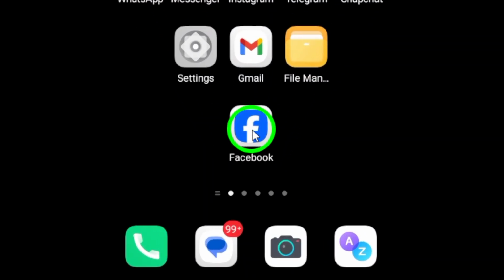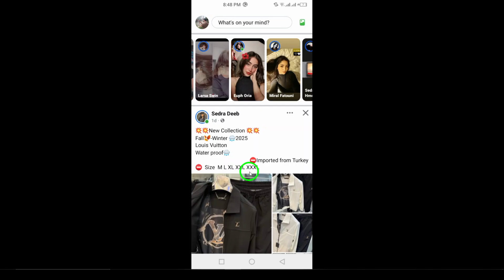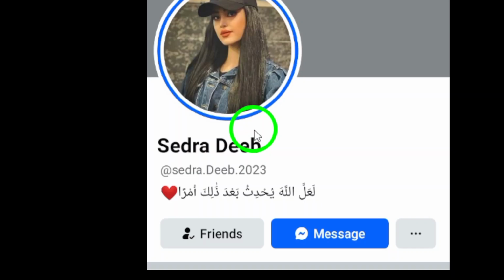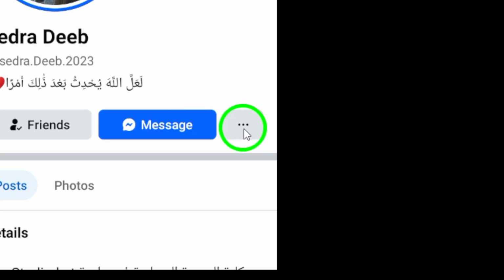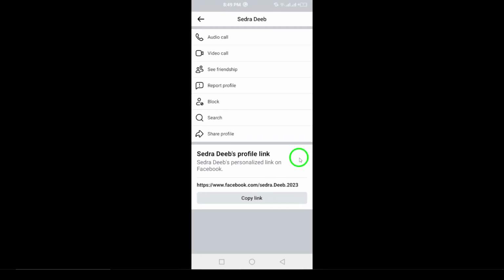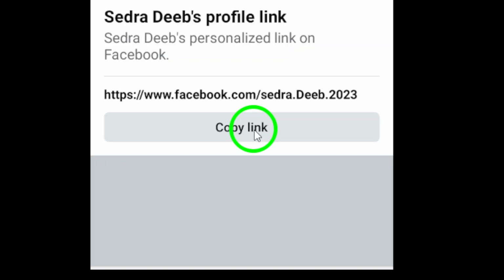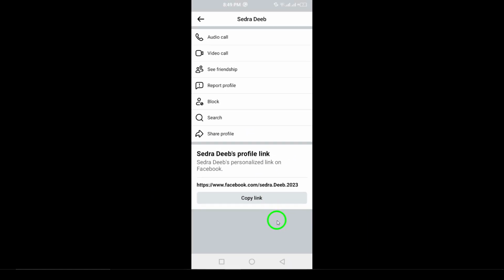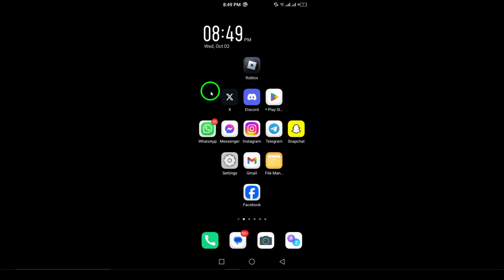How to Copy A Profile Link on Facebook (Updated)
Learn how to copy a profile link on Facebook with our updated guide! Follow these simple steps to easily share your favorite profiles with friends.

1. Open the Facebook App
2. Navigate to the profile
3. Tap the Three Dots
4. Tap "Copy link" at bottom

Start sharing profiles today
Chapters:
00:00 Intro
00:12 Soultion
01:05 Outro